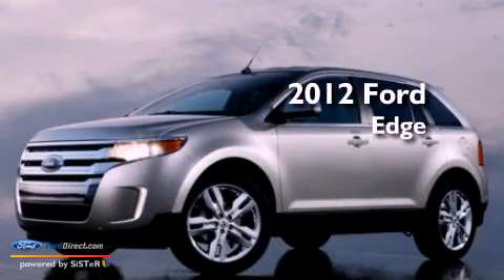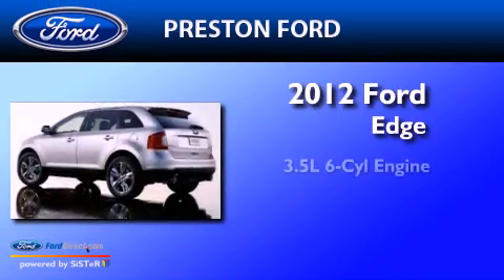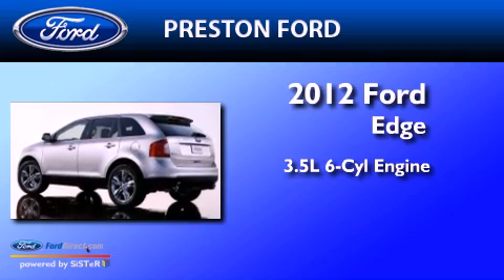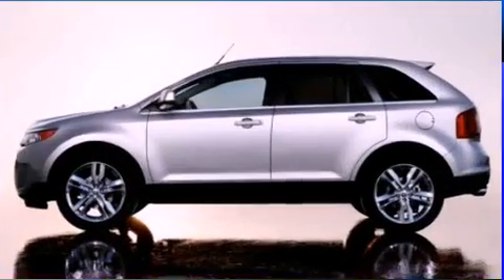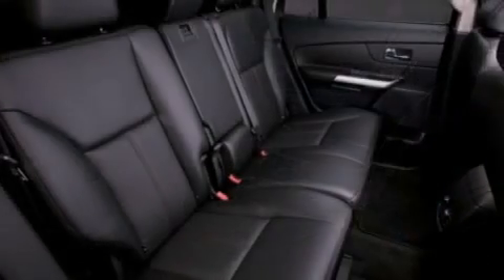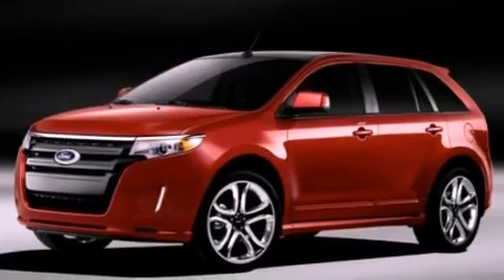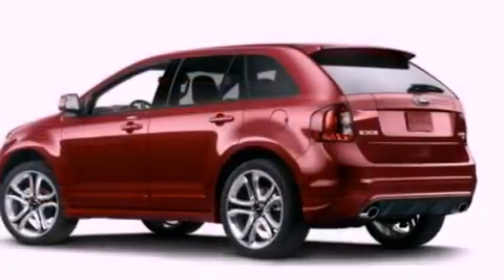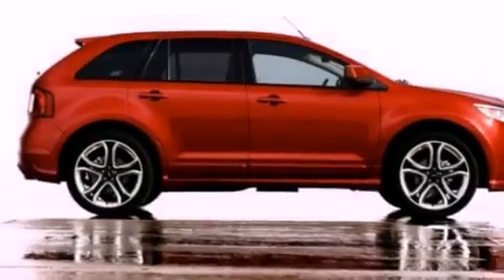2012 FORD EDGE Dover DE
Year : 2012

 Make : FORD

 Model : EDGE

 Engine : 3.5L V6

 Trans . : AUTO 6SPD

 Exterior : INGOT SILVER METALLIC

 Miles : 3

 Preston Autoplex

 4313 Preston Road

  , MD 21643

 2012 FORD EDGE  MD